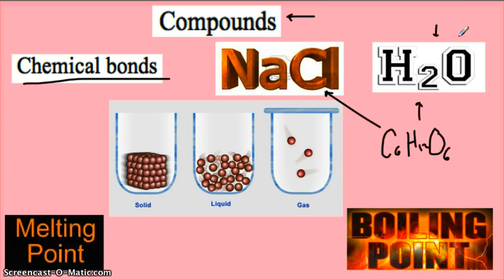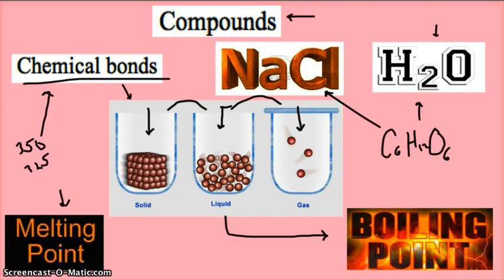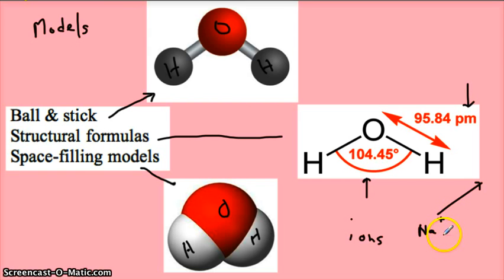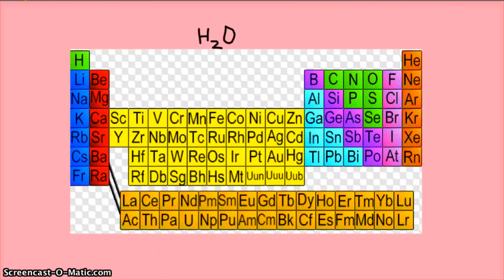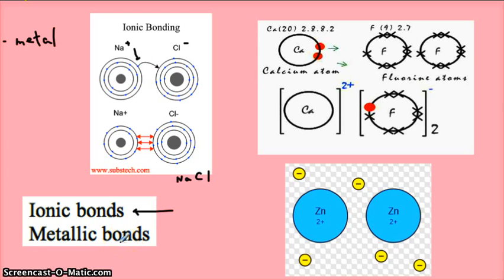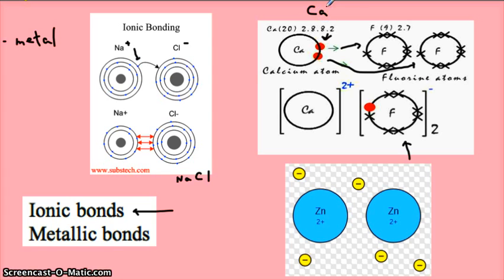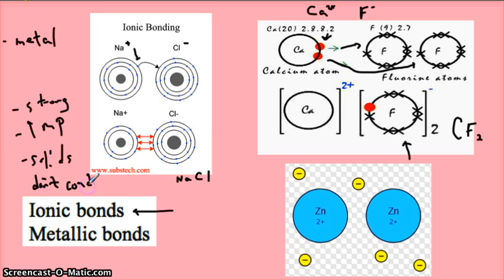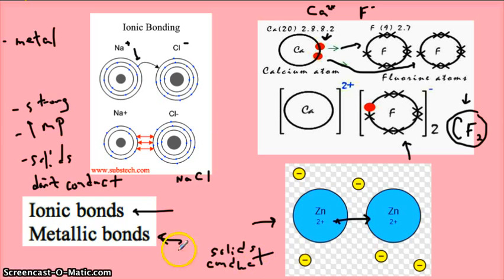Mr Mitchell H-42 Ionic Compounds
A physical science video on compounds